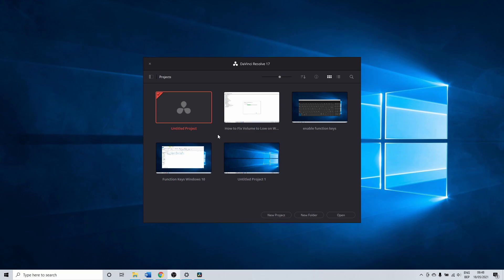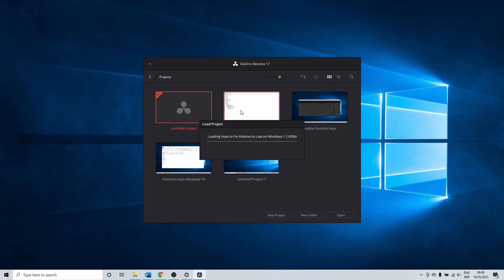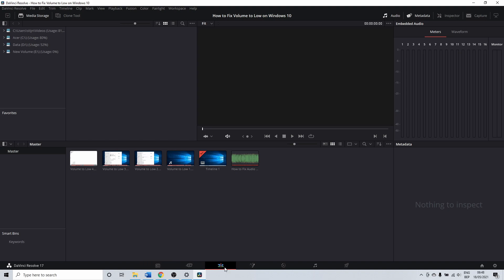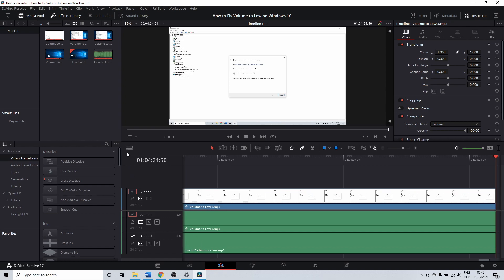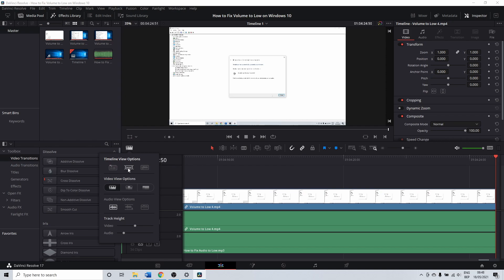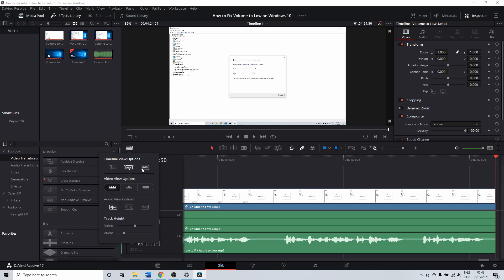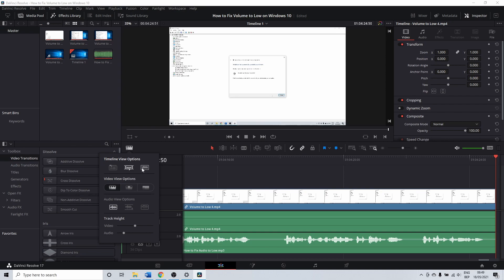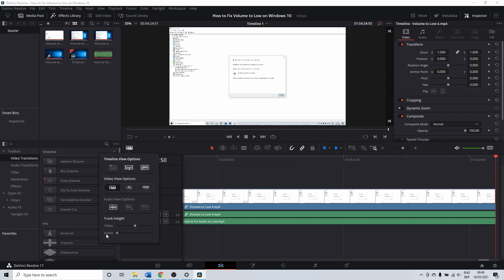Davinci Resolve no Waveform in Audio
How to Fix Davinci Resolve no Waveform in Audio

This time, I’ll be showing you how to fix the Davinci Resolve no waveform in audio problem. Usually, this is related to settings in the timeline view options.

After opening Davinci Resolve you need to open a project. This can be a new one or an existing project just make sure that you have at least one file to test the changes. The settings that we want to check are in the edit tab. Here you have the timeline view options.

The location of the timeline view options can be different depending on the version of Resolve. The symbol should be the same though, so search for this. The first setting that we want to check is the audio waveforms setting.

When you click on it, you activate or deactivate the waveforms in your audio. So start by clicking on this and check if this made a difference on your audio. Unfortunately, you can’t really see when this is set on active.

If it didn’t fix the davinci resolve no waveform problem, there is one more setting to check in here. It is possible that Resolve somehow set your track height to zero. This was the issue for me. With the Slider you can increase the size of the waves from zero to maximum.

Hopefully, your Davinci Resolve no waveform in audio problem is back to normal. Let me know if you have any questions or comment.

I'm inspired by creators as TechGumbo and Tech Insider.